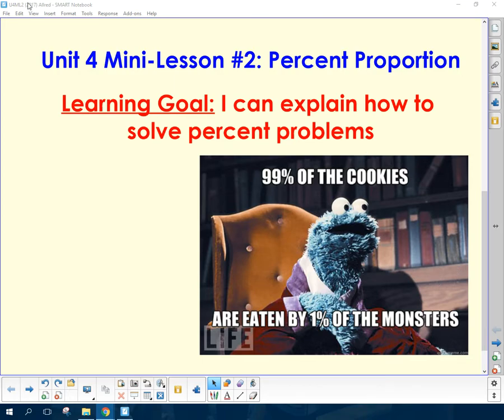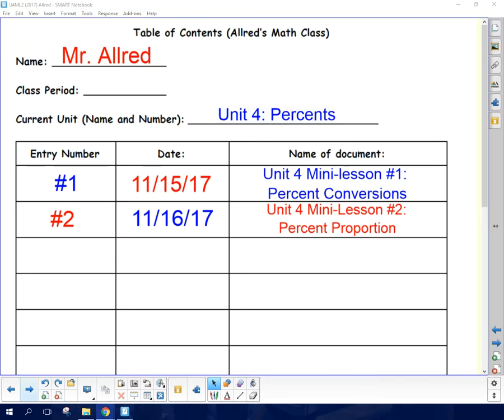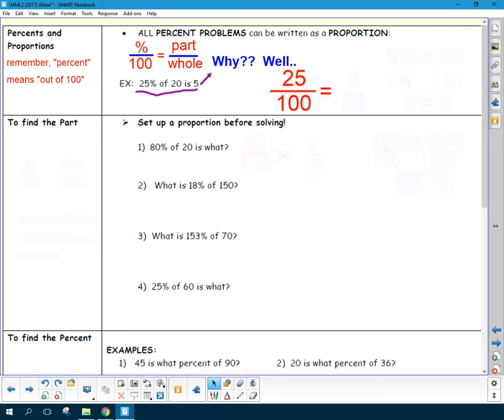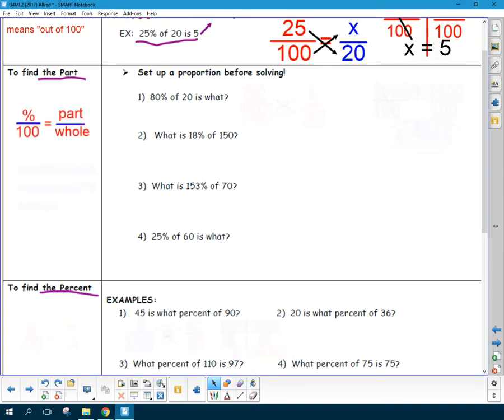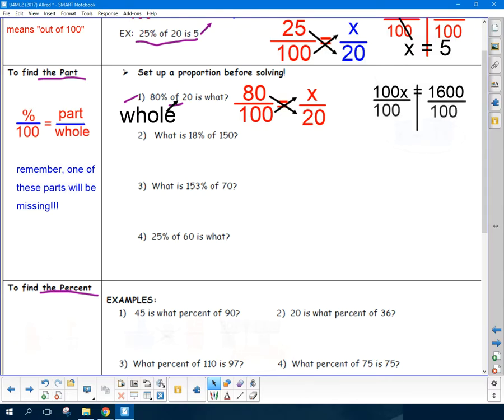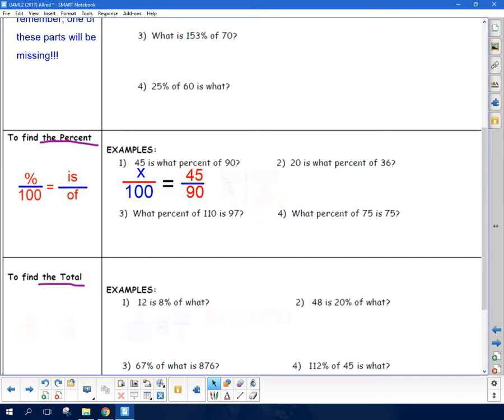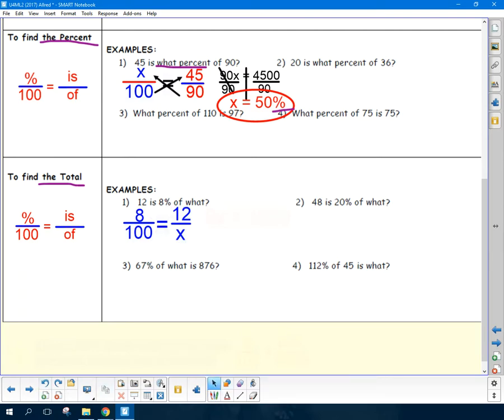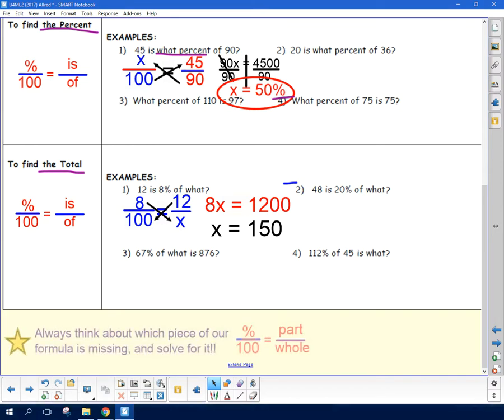Unit 4 Mini-Lesson #2: Percent Proportion